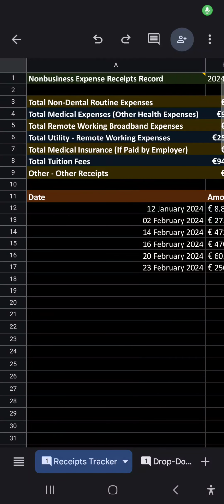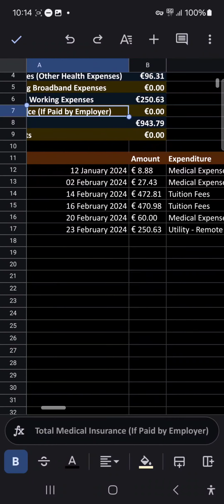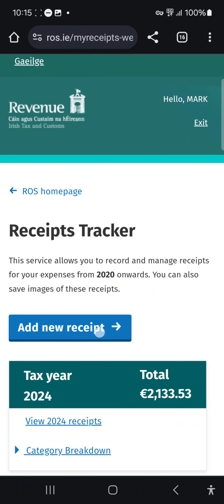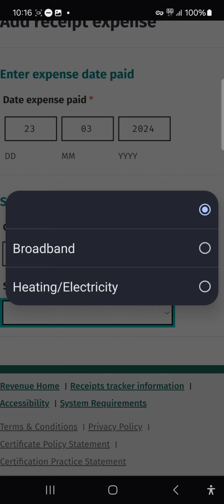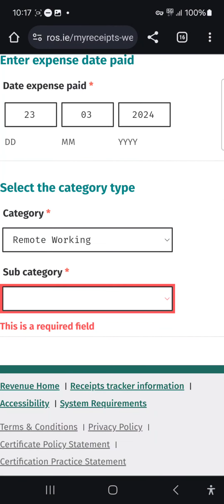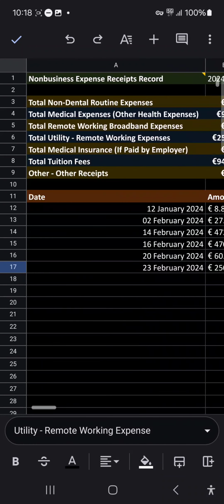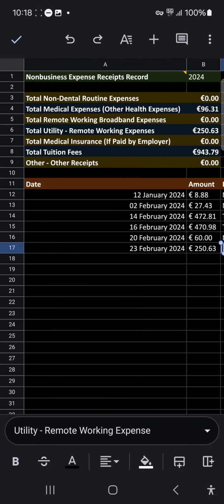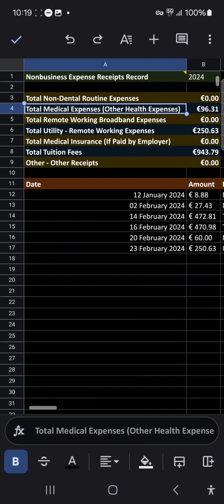Maximizing Tax Savings: How I Organise and Upload Receipts for Medical, Remote Work - Ireland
In this video, I walk you through my meticulous process for recording and uploading receipts, saving me significant tax dollars. I cover expenses like private medical visits, prescriptions, remote work essentials (broadband, electricity, heating), education fees, and more. Plus, I share a link to my own spreadsheet template with auto-sums for easy tracking. Learn how to streamline your expenses and minimize your tax liability with my receipts tracker method! 📝💰 Watch now and start saving!